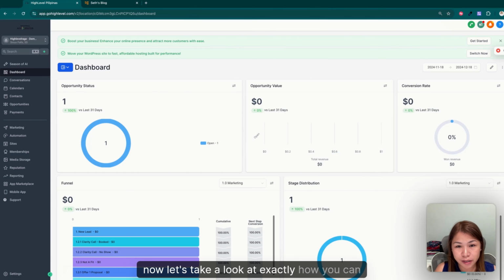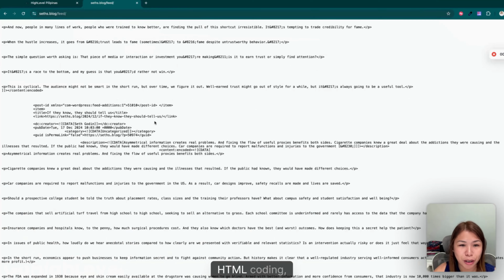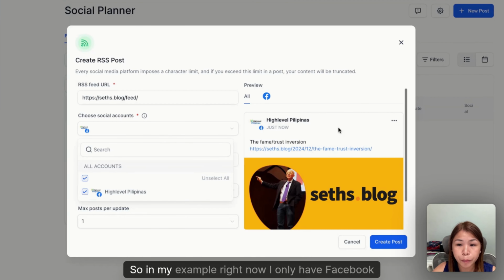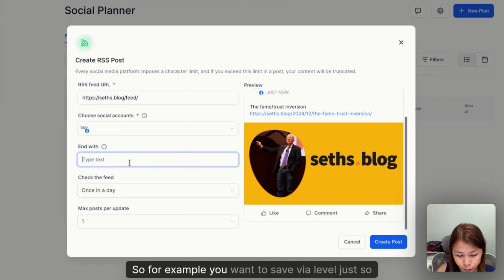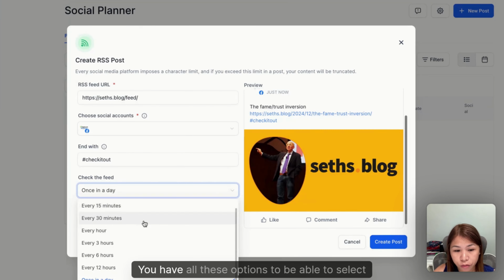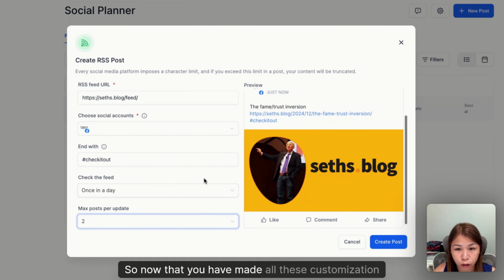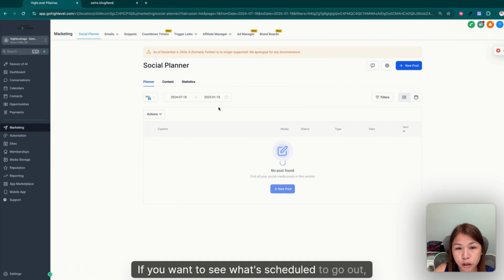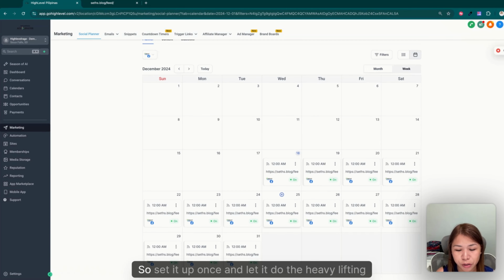HIGHLEVEL: How to Schedule Posts using RSS in Highlevel Social Planner